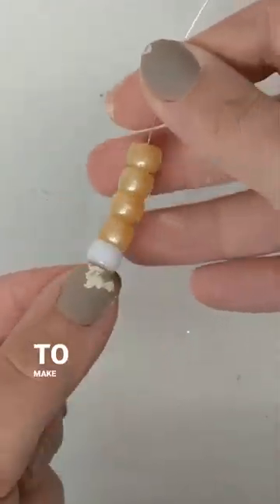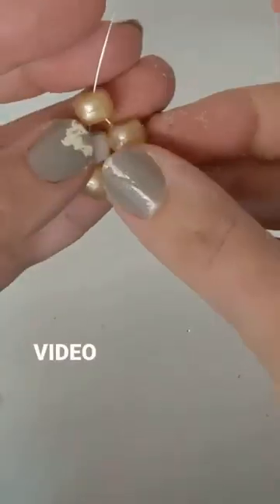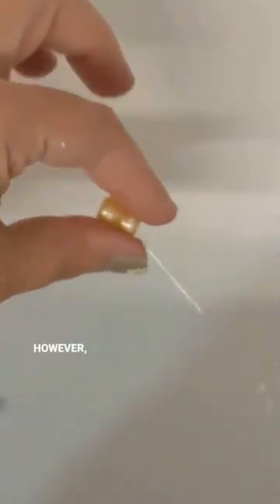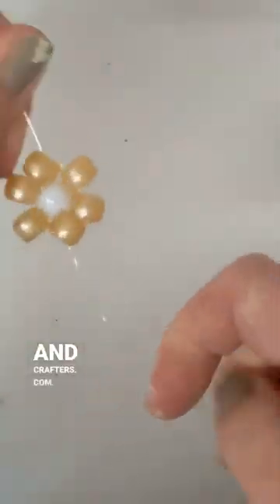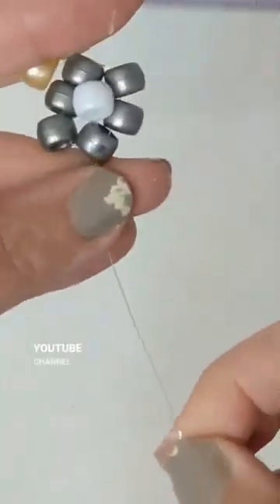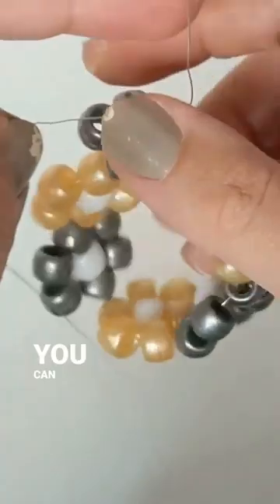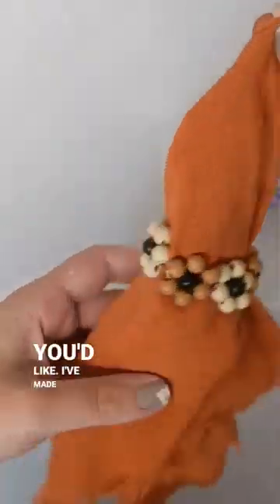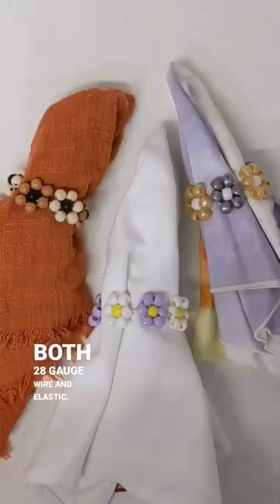Daisy Chain Napkin Ring Tutorial